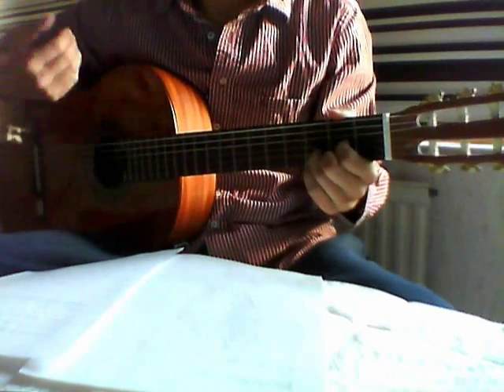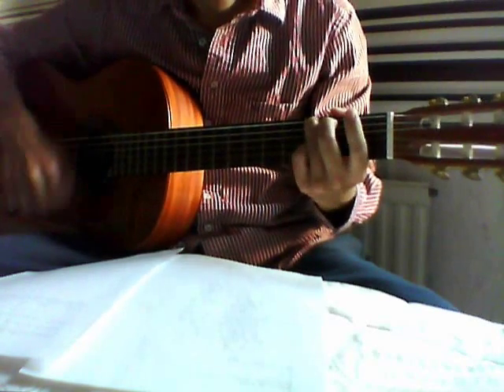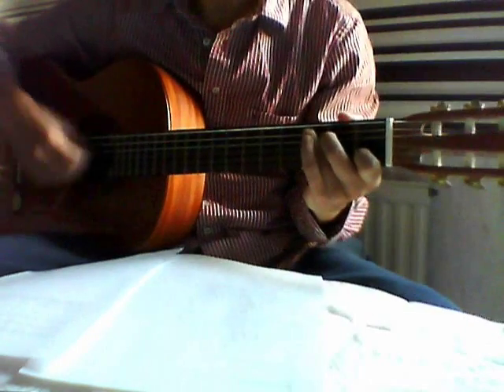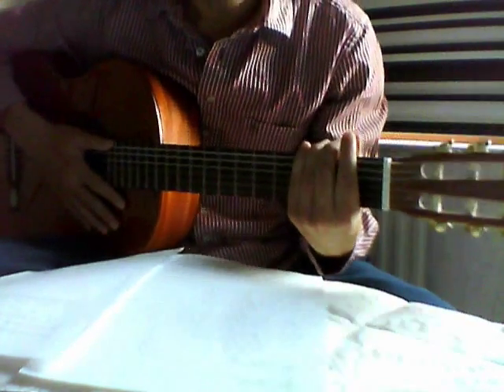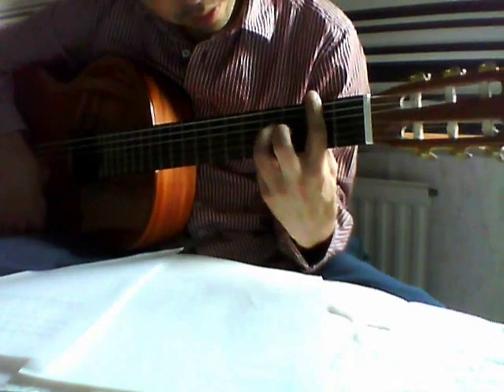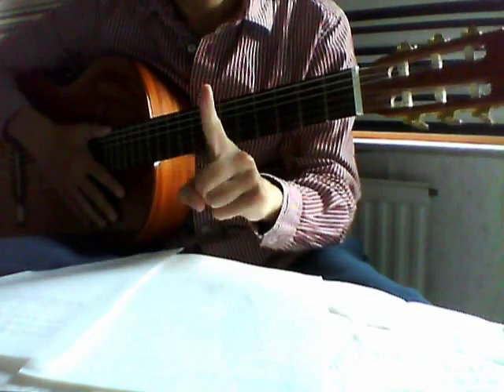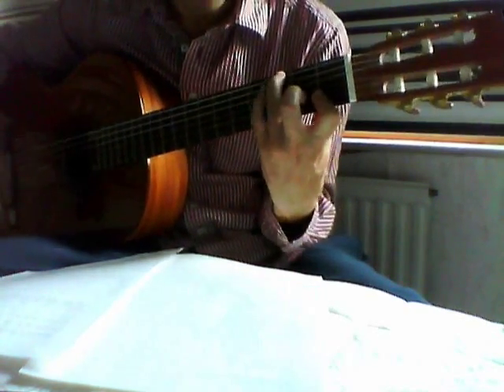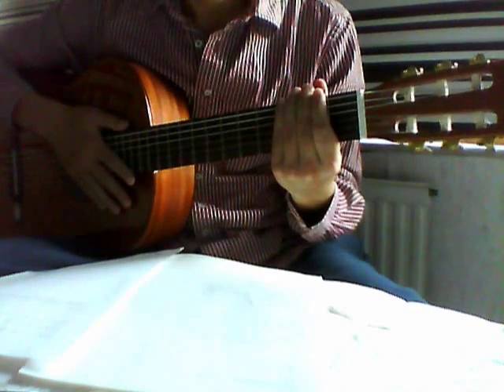Morning has broken - Cat Stevens (How to play on guitar easily)